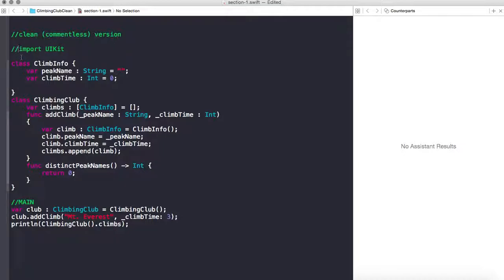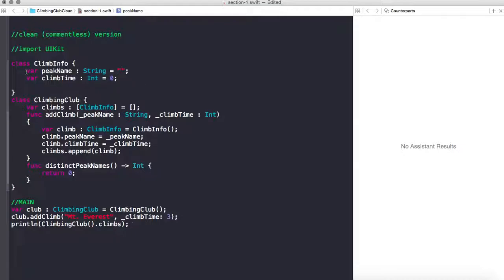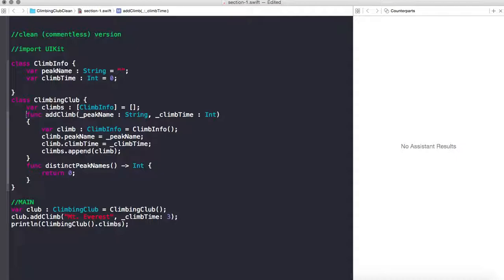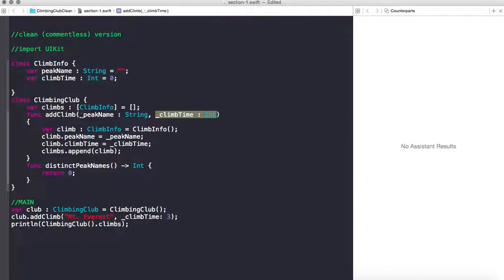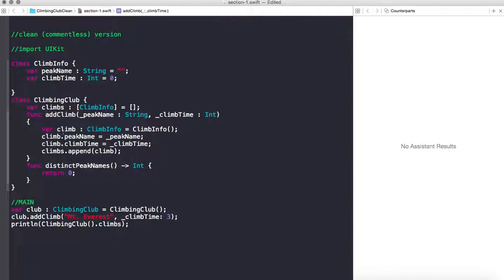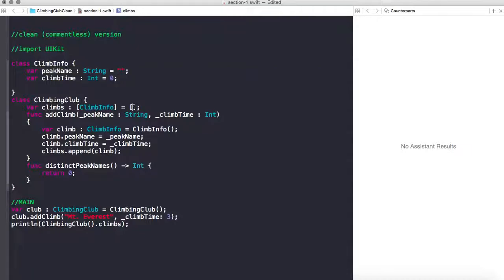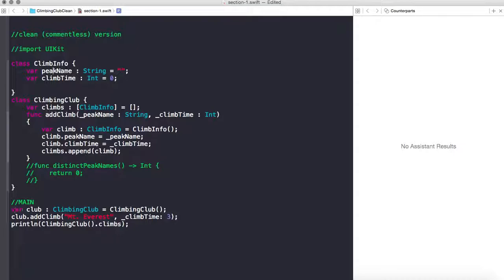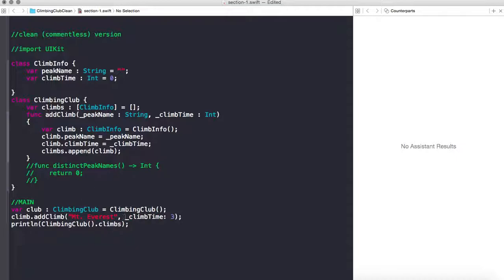Lesson 1 - Swift ClimbingClub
Going over our first lesson. A little scrappy and not planned out, but I covered the major topics. If you click "see more," you can see a breakdown of this video and only watch the parts you want to go over or didn't understand. I also tried to make some analogies to Scratch and Java, since many of you seemed proficient in those areas. Good luck!

0:00 - Introduction & Import UIKit
1:31 - Class ClimbInfo & Variable Explanation
2:09 - "Translating" syntax of variable definition
2:35 - Class ClimbingClub/Explanation of 'climbs' List
3:11 - Function addClimb
4:00 - Defining the inside of function 'addClimb'
6:19 - Explaining "Main"